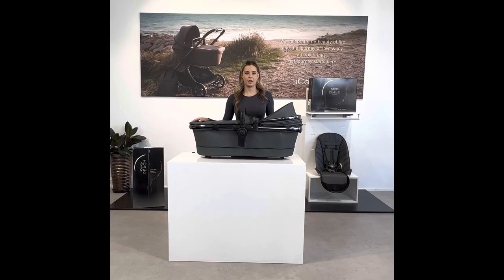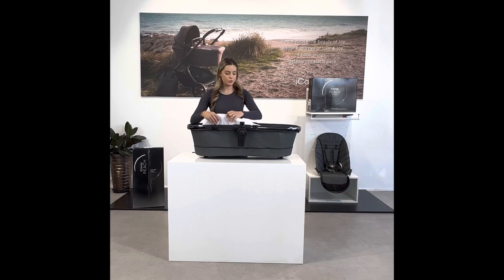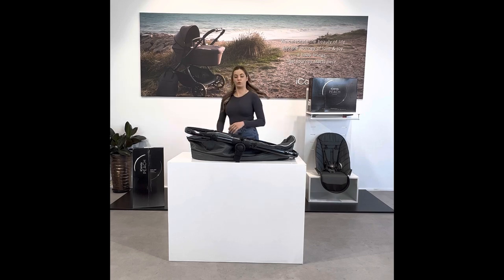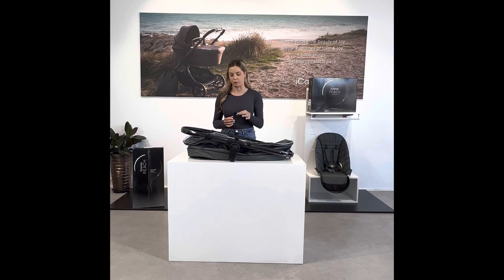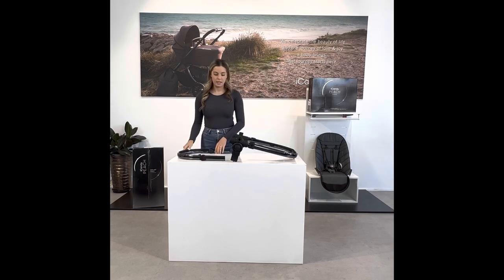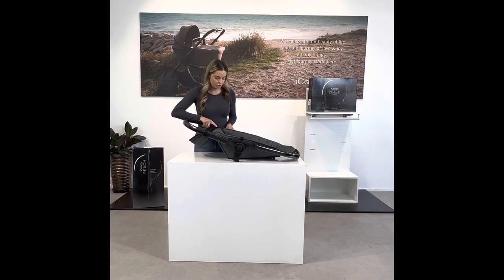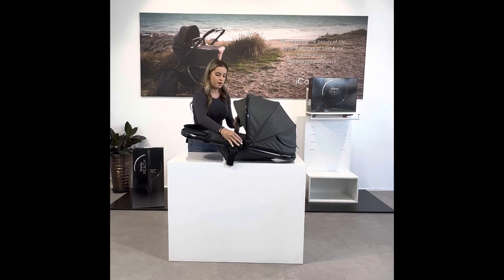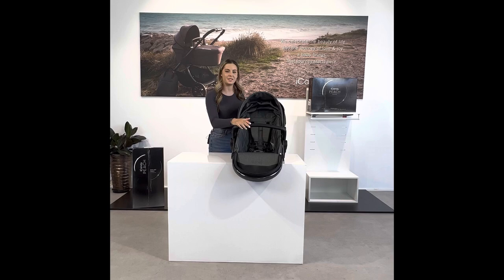‘HOW TO’ convert your Peach carrycot to a seat!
How to video on how to build your Peach carrycot.

Or